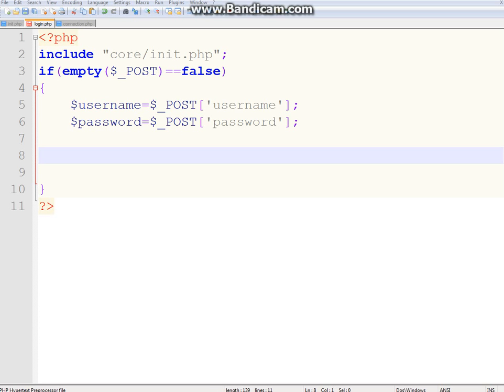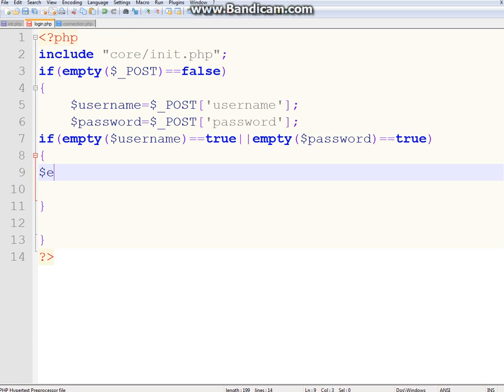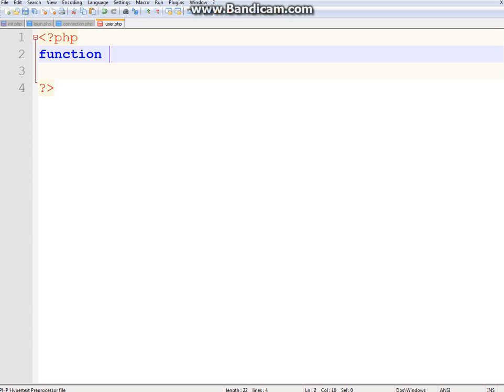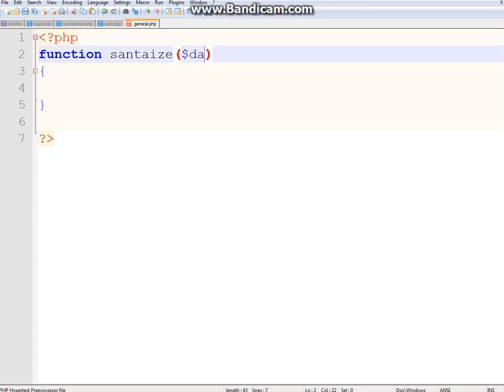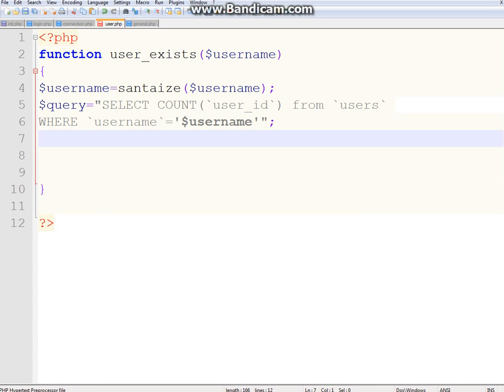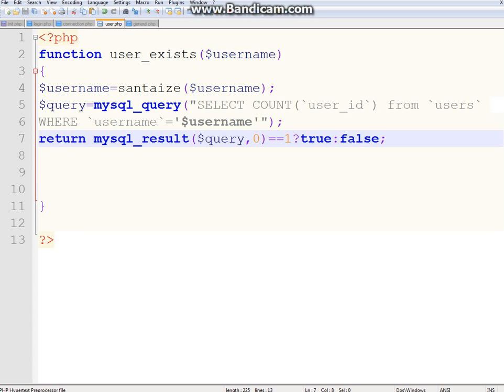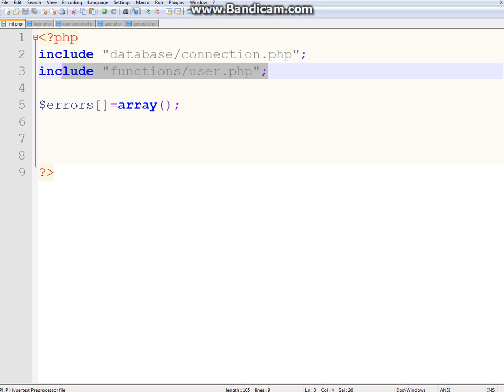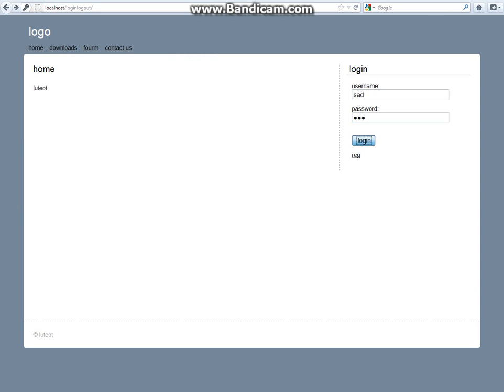user exists function